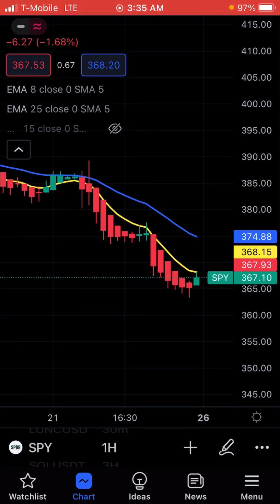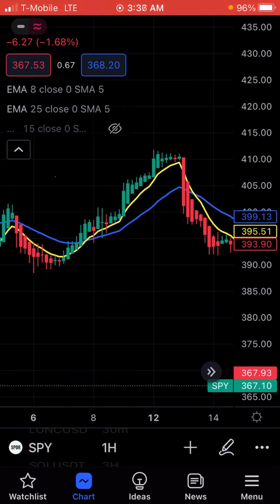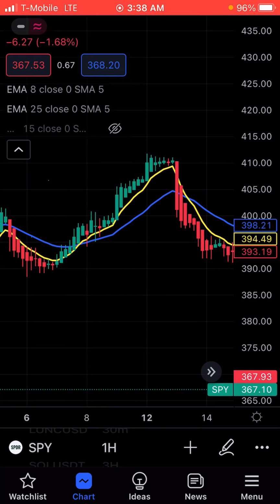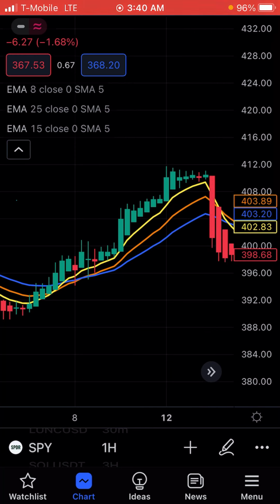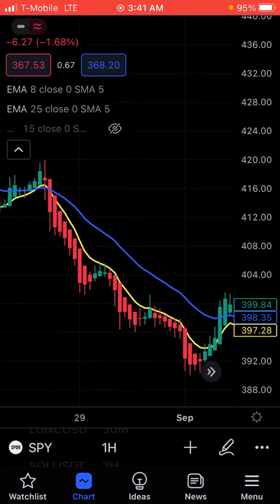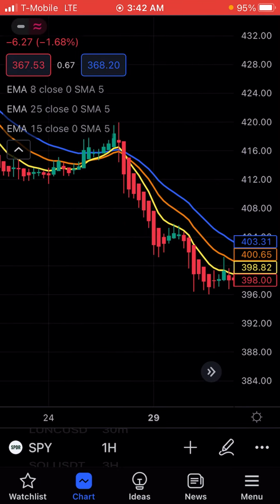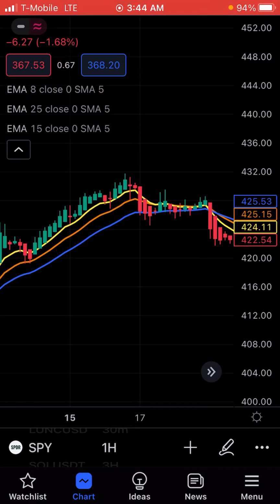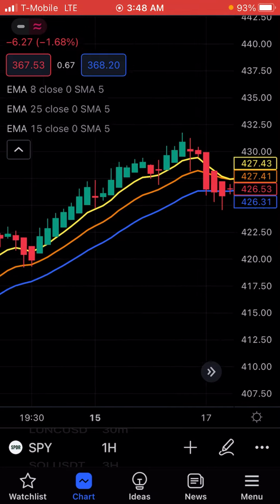The 8/15/25 EMA Stock Trading Method | My Most Profitable Strategy